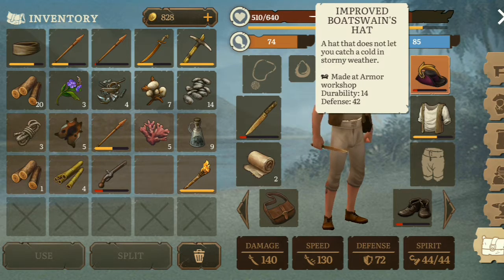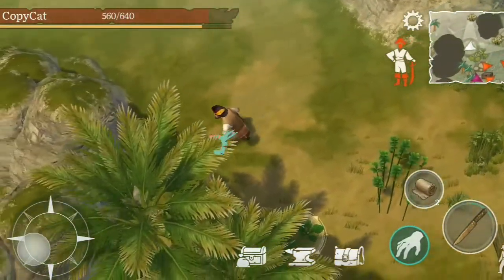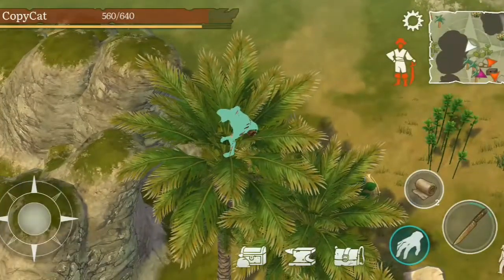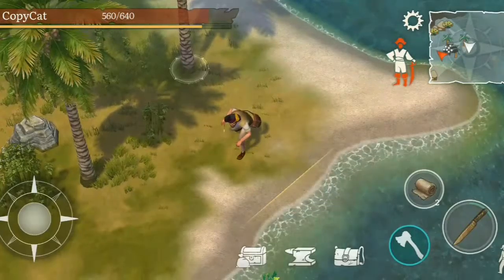The Far Island - What to get - Mutiny pirate Survival RPG - Copy Cat Pirate adventure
The Far Island - What to get - Mutiny pirate Survival RPG